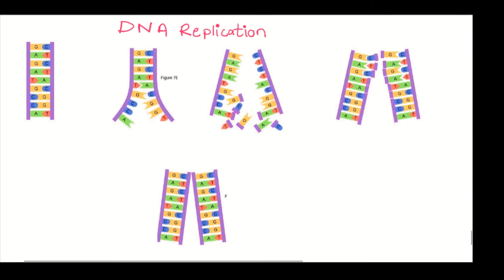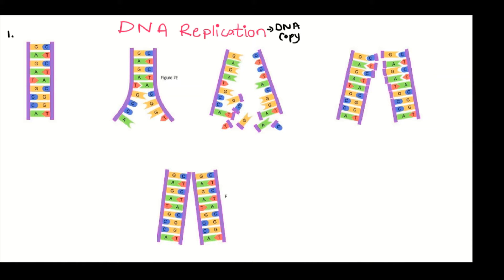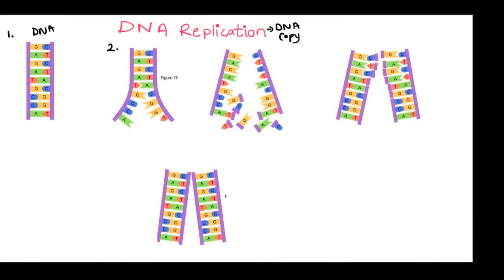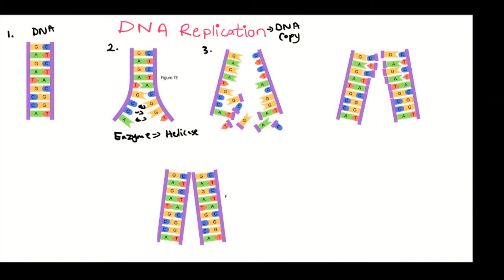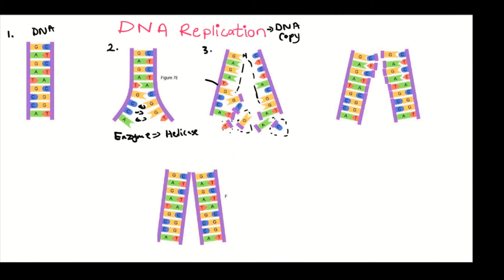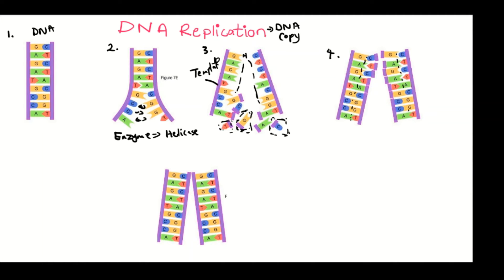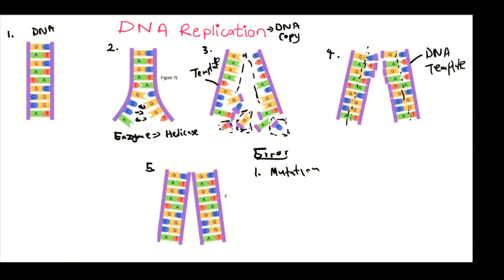DNA Replication for Grade 12|Life Sciences |Ep6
Learn about the DNA and how to makes its copy/look-alike.